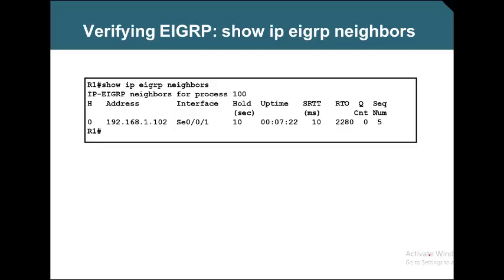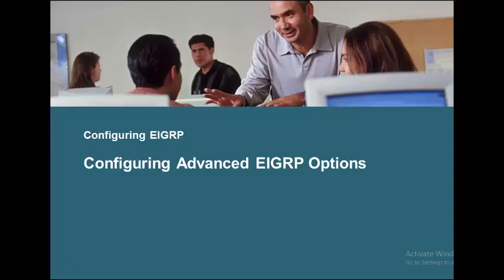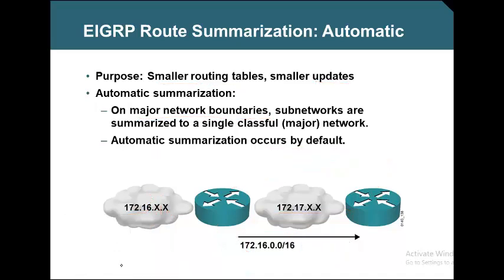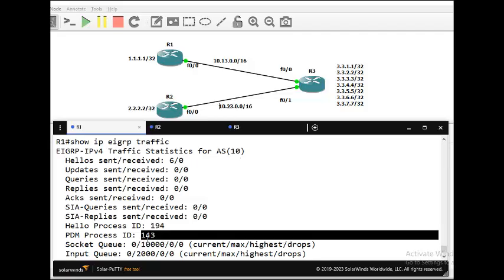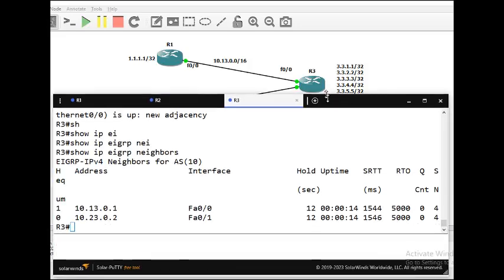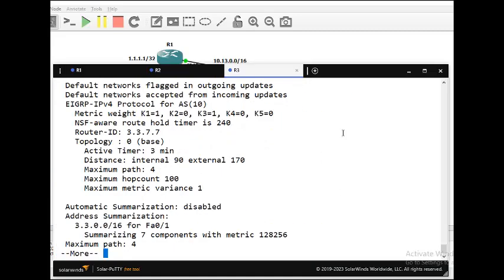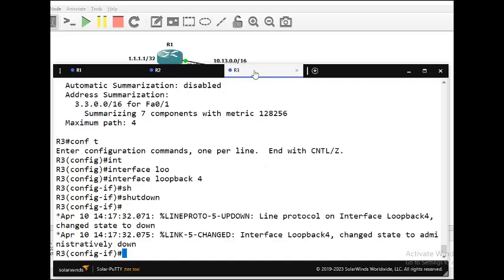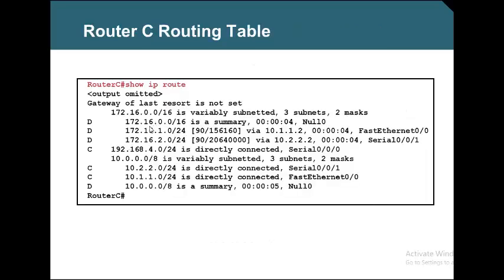Sa 5 CCNP EIGRP Part 5